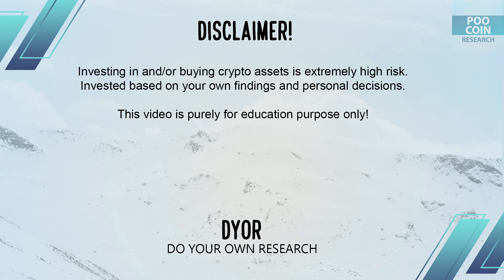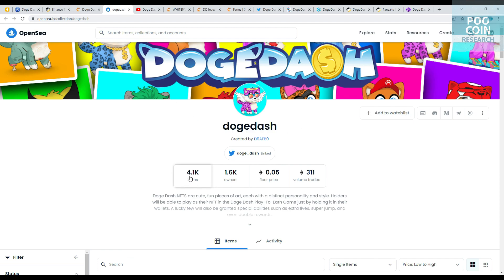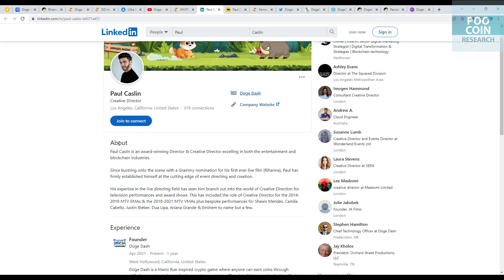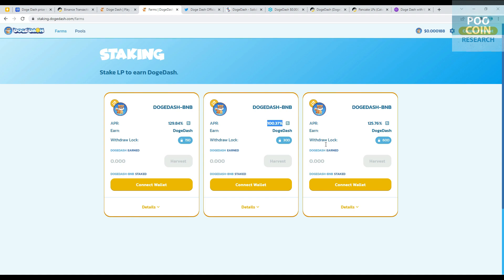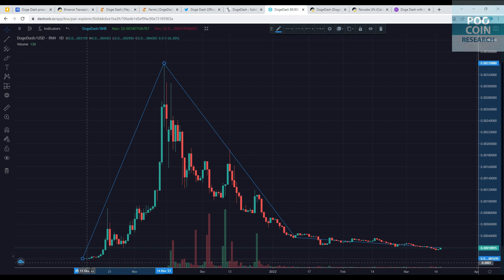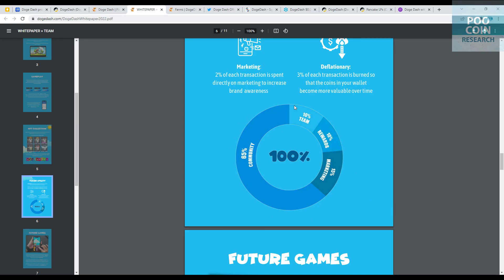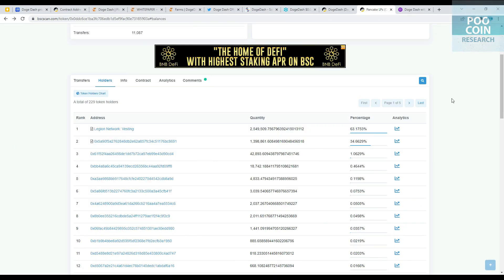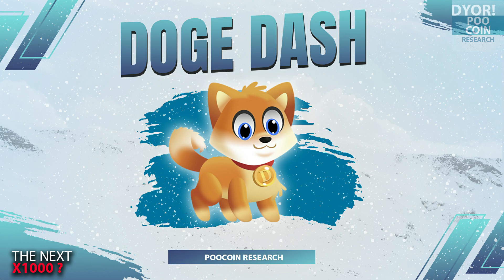DOGE DASH TOKEN FULL REVIEW | SCAM or LEGIT? | Check Detail on This Video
What is Doge Dash (DOGEDASH) Project?
Doge Dash is a play-to-earn gaming and NFT ecosyste mutilizing the $DOGEDASH token built on the Binance Smart Chain.
"Crypto Gaming Made Easy"is our ethos; we want to simplify play-to-earn gaming to attractthe 99%of the world’s population that isn’t currently in the crypto space.
We’ve rebuilt crypto gaming from the ground up with a familiar arcade-style approach in mind.
The ever expanding ecosystem consists of Games, NFTs, merchandise,
staking and much more.
2022 is set to be our biggest year yet as we develop more games and move into the Metaverse.

Binance Smart Chain (BEP20):
0x7ae5709c585ccfb3e61ff312ec632c21a5f03f70

**That is my personal analysis. The analysis I use is based on blockchain transaction data.
VIDEO CHAPTERS:
00:00 - Intro & Coin Market Cap
01:12 - Website
07:56 - Price Chart
08:36 - Swap Analysis
09:57 - Holder Analysis
11:52 - Liquidity Analysis
12:58 - Price Prediction & Conclusion